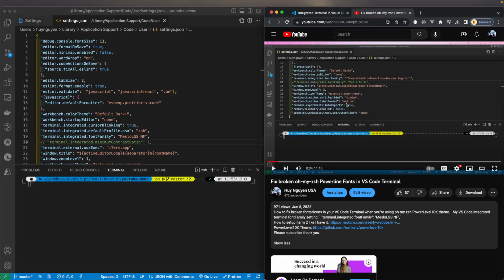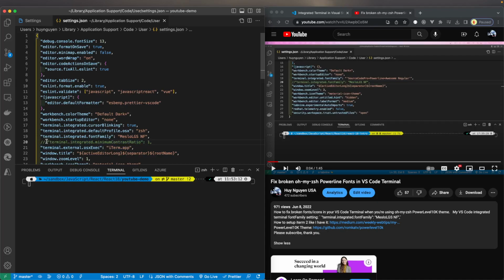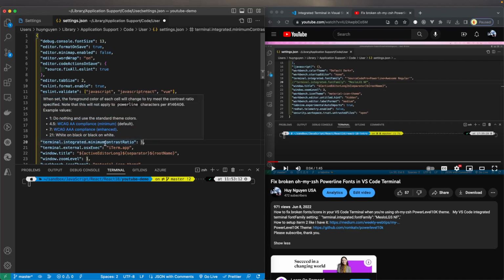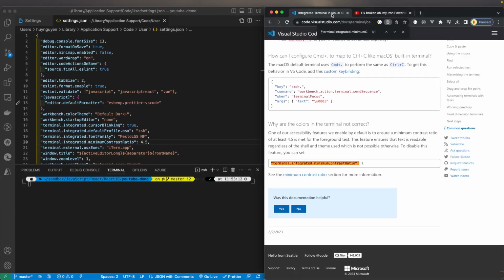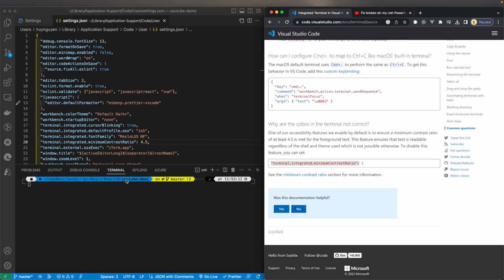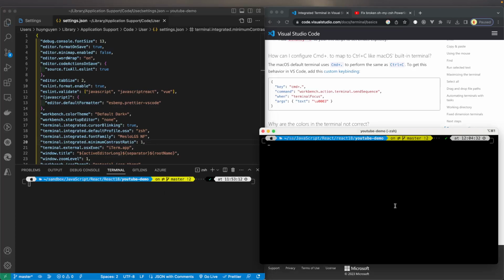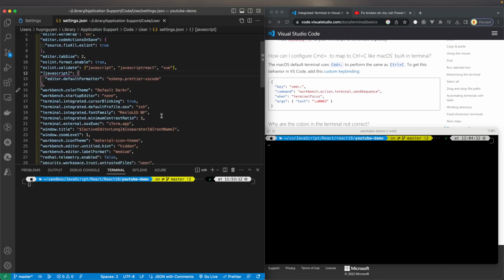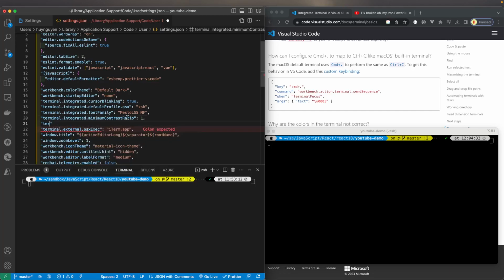Fix VS Code Terminal Font Color Oh-My-ZSH PowerLevel10K Theme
How to fix the font colors in VS Code's terminal, if you're using the Oh-My-ZSH PowerLevel10K theme.

Powerlevel10k VS Code configurations.
Oh-my-zsh VS Code